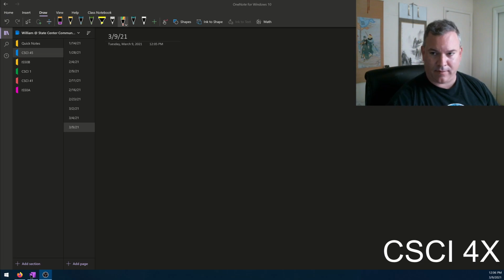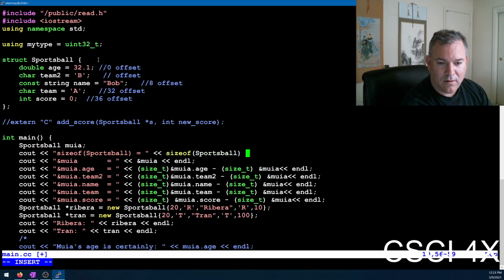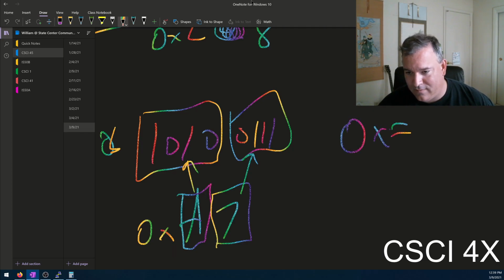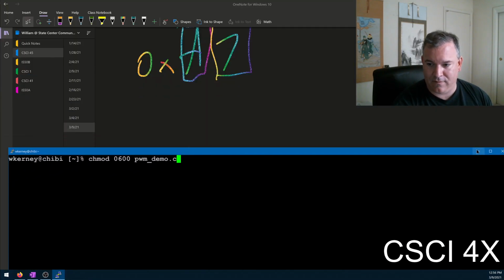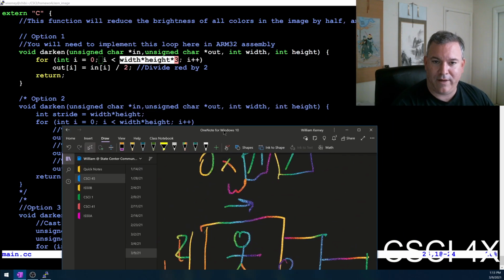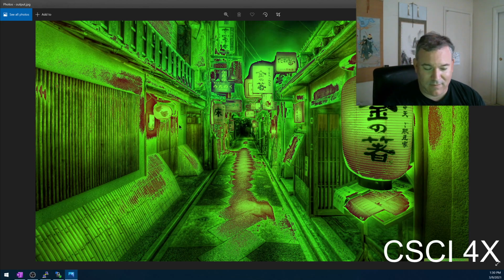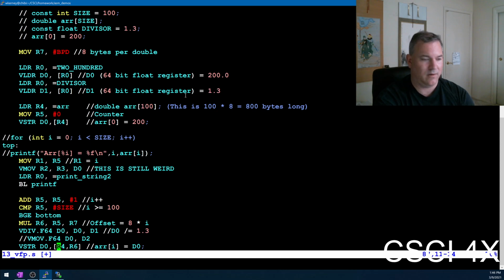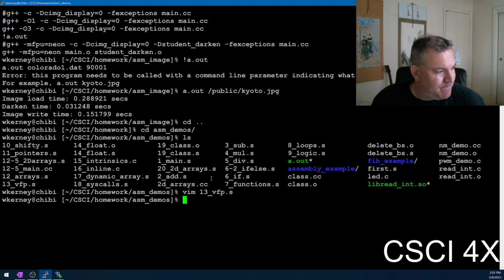Week 9 Day 1 - Hex & Octal, Image Processing, NEON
Today we talked about the usefulness of hex and how to convert to and from binary (as well as other formats), and a bit on octal. Hex digits are groups of four bits, and octal digits are groups of three bits. As such hex digits range from 0 to 15, i.e. 0 to "F"... A is 10, B is 11, C is 12, D is 13, E is 14, and F is 15. Octal digits range from 0 to 7.

You write a hex number like this 0xFFFF0000. (The 0x prefix means it is a hex digit, not decimal. It certainly doesn't mean multiply by 0!) 0xFFFF0000 means 16 1's followed by 16 0's in binary. A 32 bit number in hex is therefore only 8 digits, instead of 32. Makes dealing with binary numbers a lot easier.

An octal digit is written with a leading 0, like this: 052. 052 in octal means 42 in decimal. Why? Because the last digit is the 1s digit, so it contributes two points to the total. The 5 is in the 8's digits place, so it contributes 40. Therefore, 40+2 = 42.

We then talked about image processing. An image file (at least the way we're doing it) is a 3D array of unsigned chars, ranging from 0 to 255. The first plane holds all the red values, the second plane holds all the green values, the third plane holds all the blue values. Your job for this assignment is to halve all the values, the next one will be more complicated.

We then went over more examples of how to use NEON to do SIMD processing.